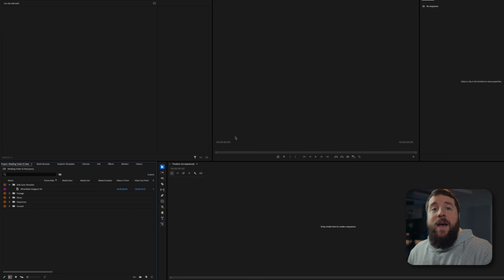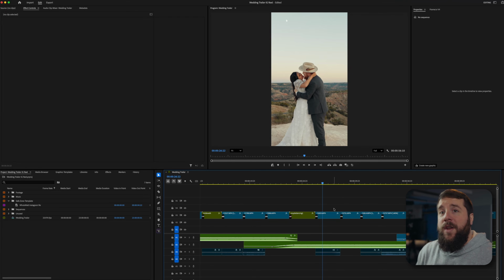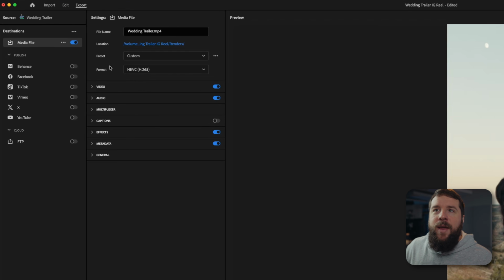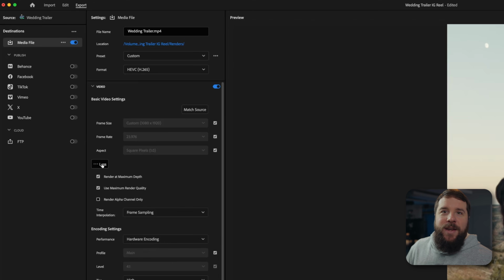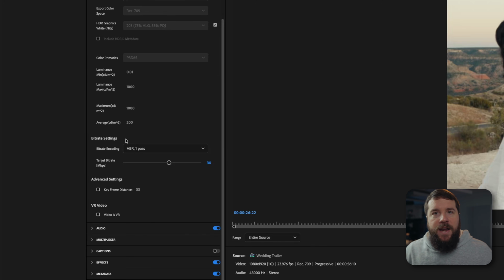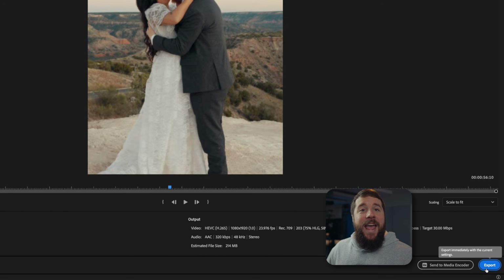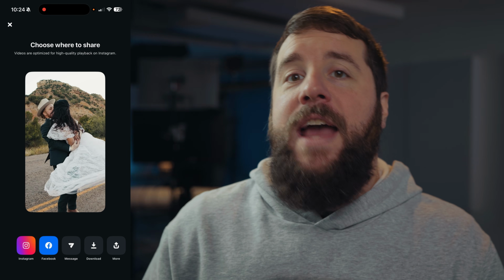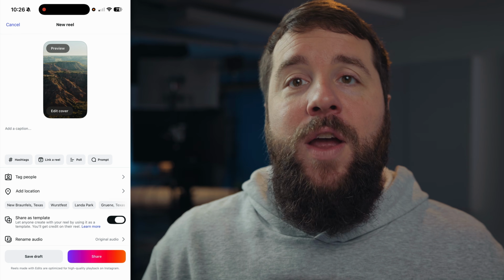Best Export Settings For Instagram Reels in Adobe Premiere Pro 2026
How to edit and export high quality Instagram Reels videos using Adobe Premiere Pro, as well as how to get the HIGHEST quality video on Instagram.

0:00 Download my FREE Export Presets & Safe Zone Template
0:30 First Create Your Timeline With The BEST Settings
1:57 How To Use The Free Safe Zone Template
2:32 BEST Export Settings For Instagram Reels
5:42 Sponsored by Musicbed
7:35 The SECRET To Higher Quality Instagram Reels
9:35 Download my FREE Export Presets & Safe Zone Template

I’m required to state that I'm a part of affiliate programs for Amazon, Artlist, Audiio, Epidemic Sound, B&H, Musicbed, Best Buy, Adorama, SoundStripe, Sweetwater, and Adobe and that some of the links above are affiliate links and YouTube may compensate me for using shopping tags in this video.